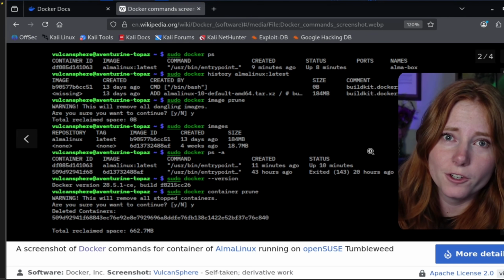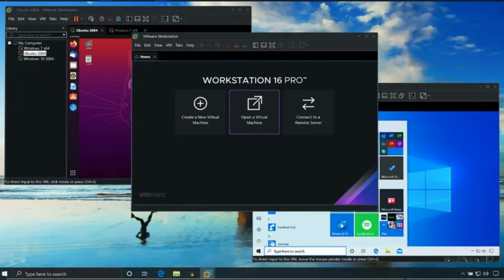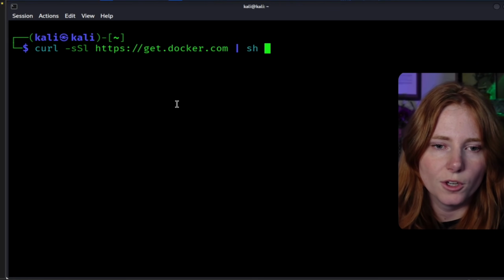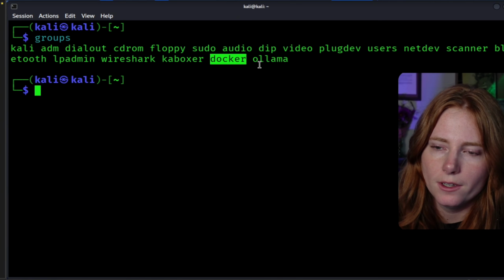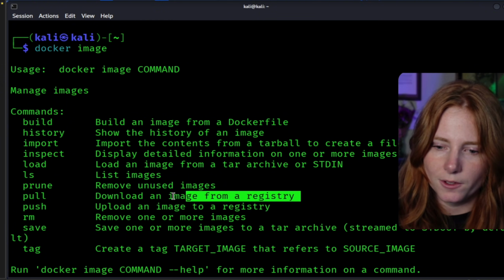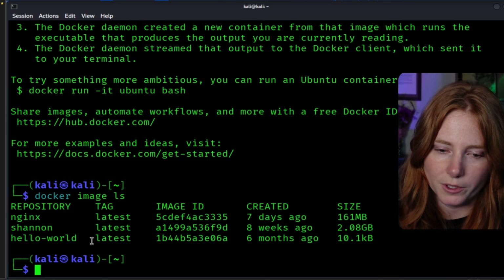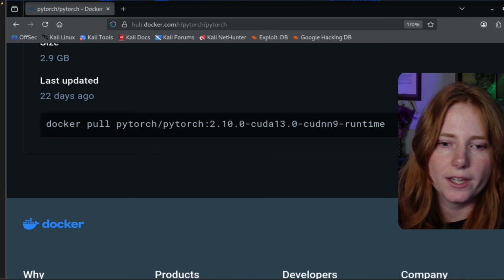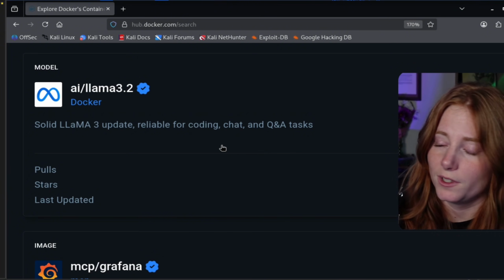The intro to Docker I wish I had when I started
In this video, we’re breaking down Docker. What it is, how it works, and why containers changed everything. I walk through the core differences between virtual machines and containers, explain how images act as blueprints for running applications, and show how Docker leverages lightweight, isolated processes that share the host OS kernel for better performance and scalability. You’ll also see how to use Docker Hub to find and deploy prebuilt images instantly. No fluff — just a clean, practical walkthrough of containerization from concept to execution.

*0:00* — Docker? I Don’t Even Know Her
*0:04* — What the Docker Ecosystem Actually Does
*0:32* — How Images Work (Pulling = Downloading Apps)
*1:02* — Containers vs Virtual Machines
*1:48* — VM Architecture vs Container Architecture (Visual Explanation)
*2:28* — Installing Docker on Linux (`curl get.docker.com`)
*3:05* — Adding Your User to the Docker Group
*3:25* — What Is a Docker Image?
*3:45* — Walkthrough: `docker pull nginx`
*4:10* — Managing Images (`docker image` + `docker image ls`)
*4:35* — Testing Docker with `hello-world`
*4:58* — Running a Container (`docker run nginx`)
*5:18* — Checking Running Containers (`docker ps`)
*5:30* — What Is Docker Hub? Pulling AI & Dev Containers
*5:42* — Why You’ll Use Docker Constantly (AI, Dev Tools, Automation)
*5:47* — Outro

docker tutorial
docker in minutes
what is docker
docker explained simply
docker vs vm
linux containers
containerization explained
docker install linux
docker commands tutorial
docker image ls
docker ps command
docker hub tutorial
devops basics
cloud native fundamentals
self hosting with docker
homelab docker setup
cybersecurity lab docker
learn docker fast
beginner devops tutorial
container architecture explained

If you’re learning Linux, development, cybersecurity, or AI workflows — Docker becomes essential.
This video walks you through what it is, how it works, and how to actually start using

Want to actually learn Linux, not just commands? Take my training